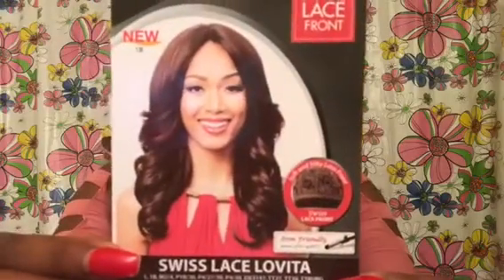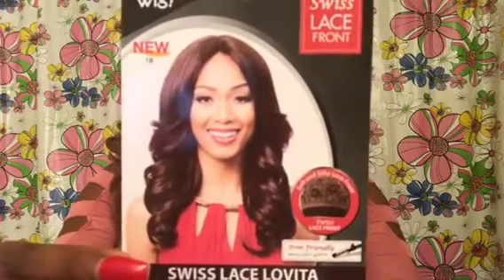It's a wig Swiss lace front wig {LOVITA} TT30